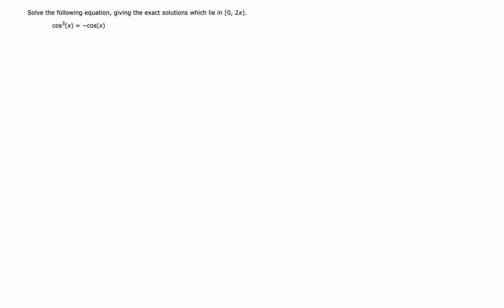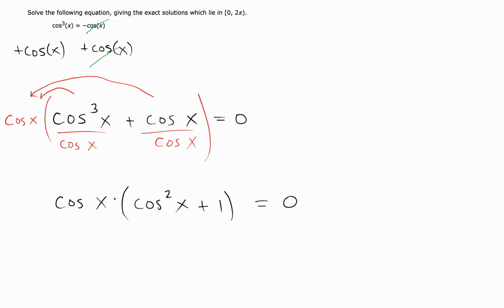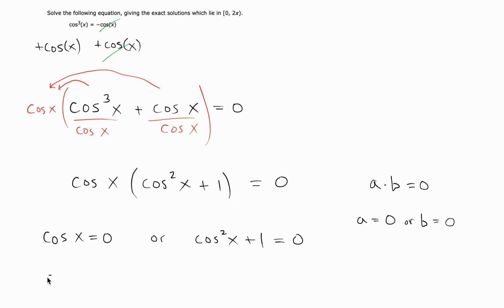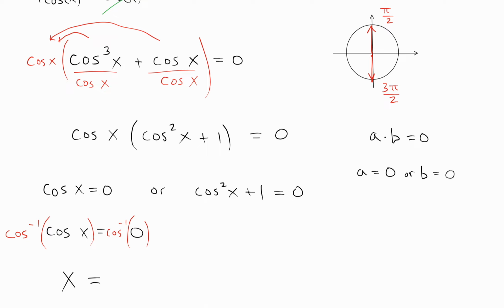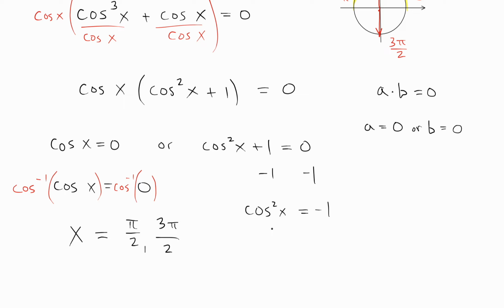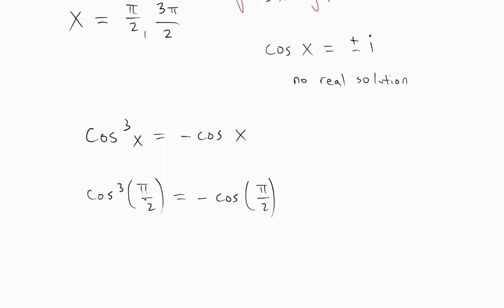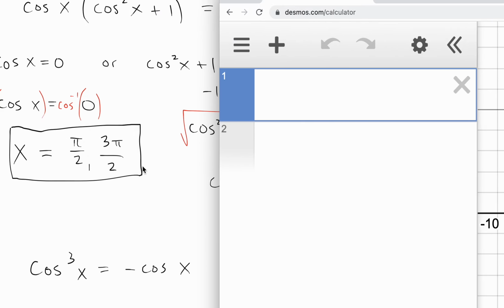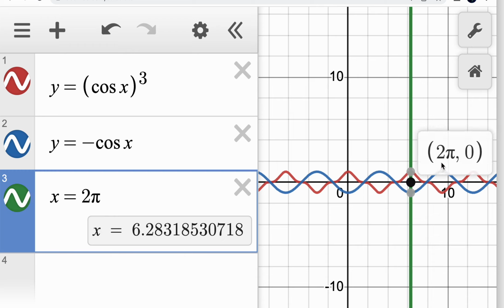Solving a Trigonometric Equation By Factoring Example